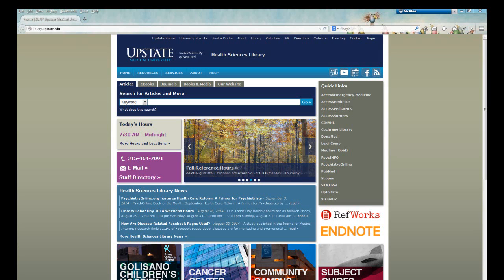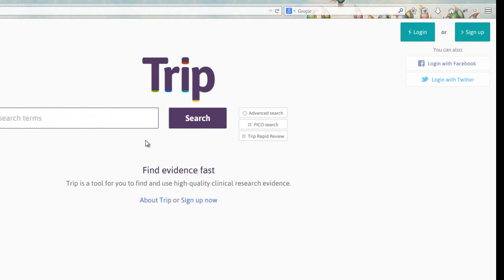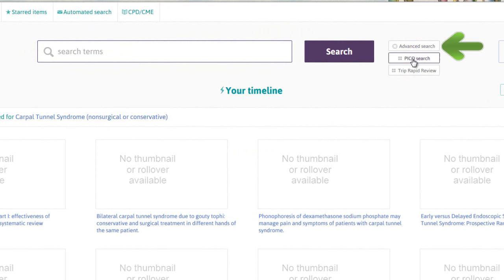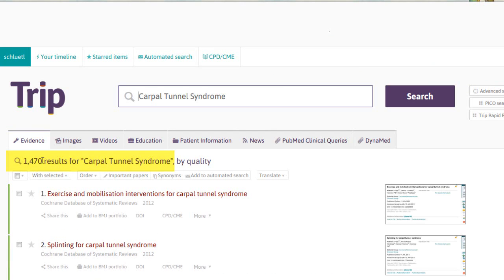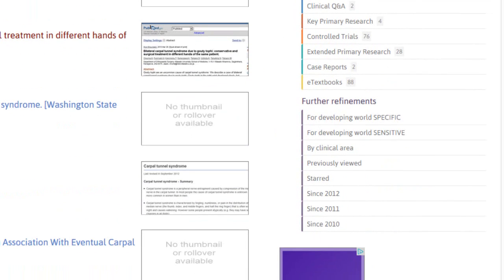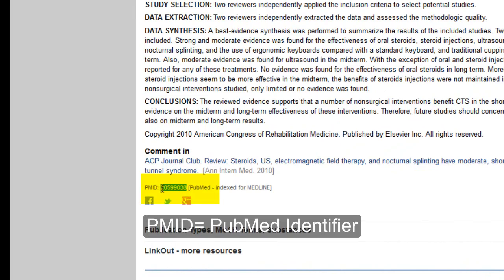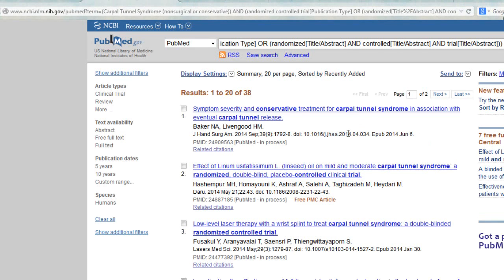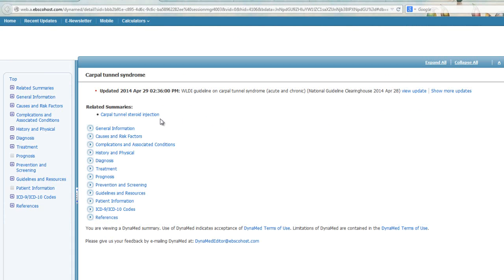TRIP- Turning Research Into Practice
The TRIP Database provides direct, hyperlinked access to the largest collection of 'evidence-based' material on the web, searching over 55 sites of high-quality medical information. Multiple resources can be searched simultaneously.